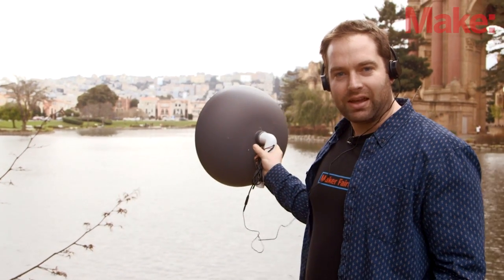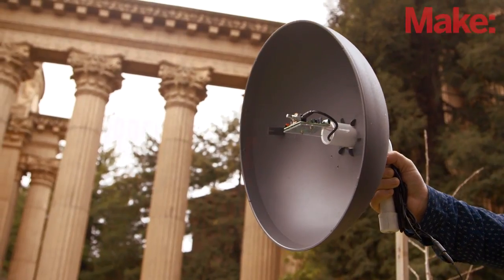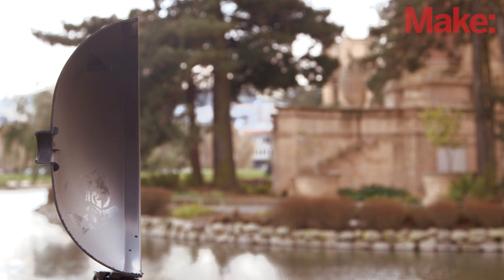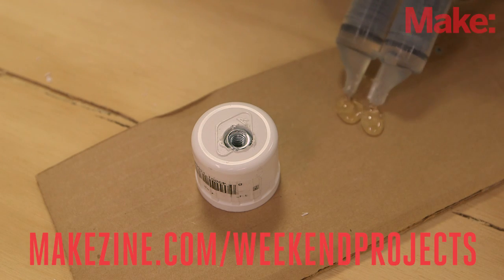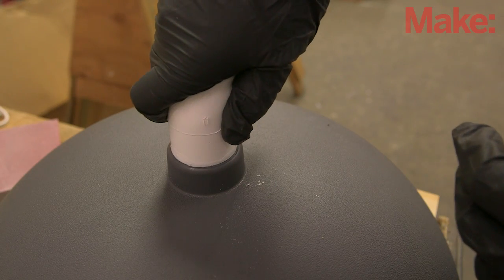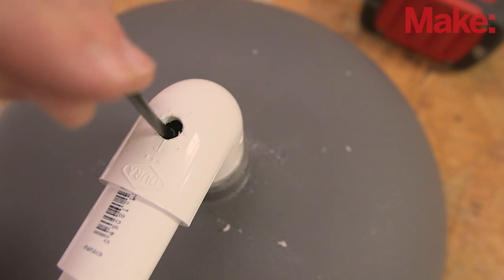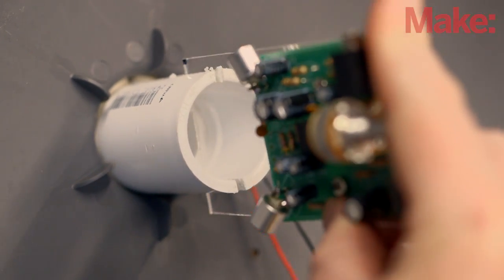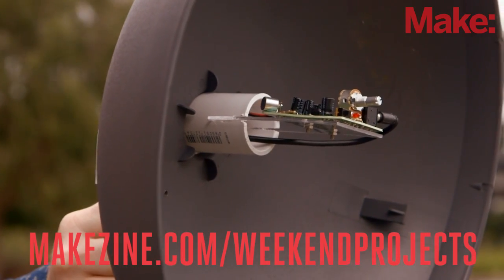Weekend Projects - Squirrel-Baffle Spy Microphone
Complete instructions for this episode of Weekend Projects can be found

Build a parabolic mic from ordinary hardware, then transmit its sound to any FM radio.